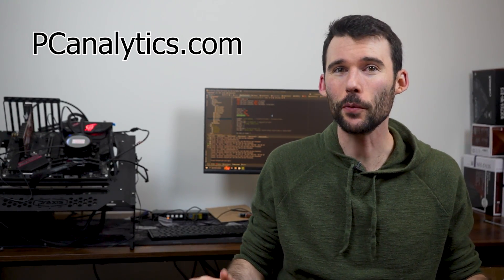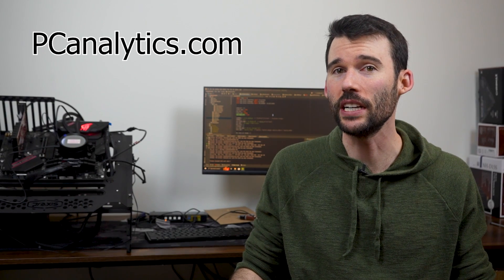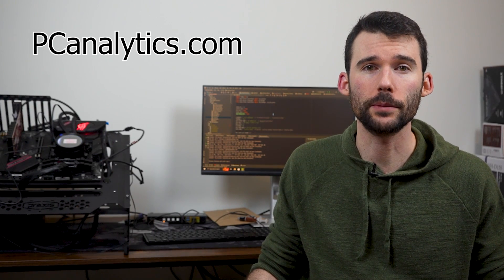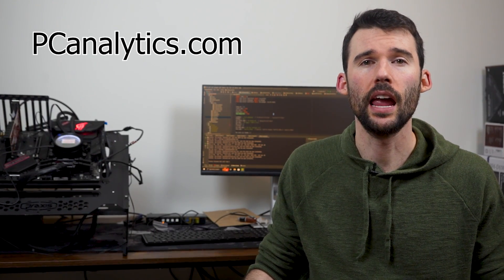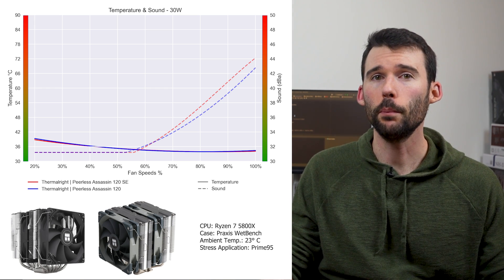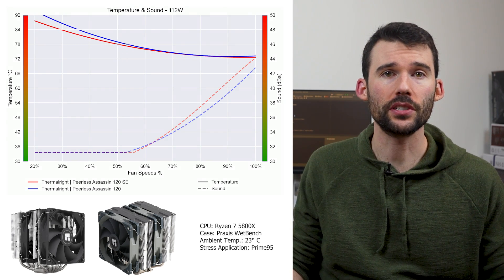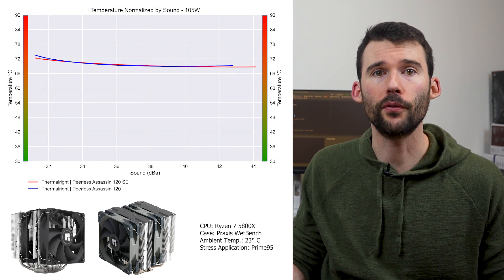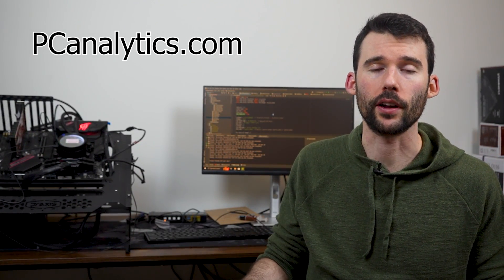Review: Peerless Assassin 120 vs 120 SE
This videos compares the the Thermalright Peerless Assassin 120 SE vs the Peerless Assassin 120 on both qualitative factors and performance.

Peerless Assassin 120 SE
Peerless Assassin 120